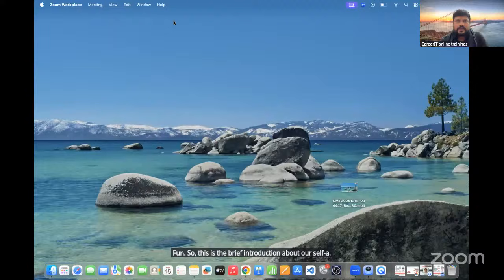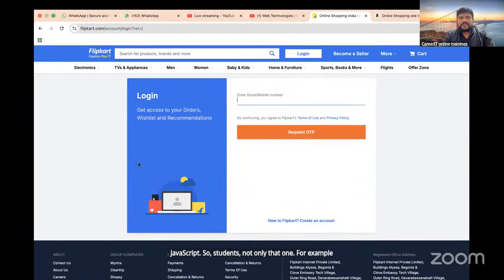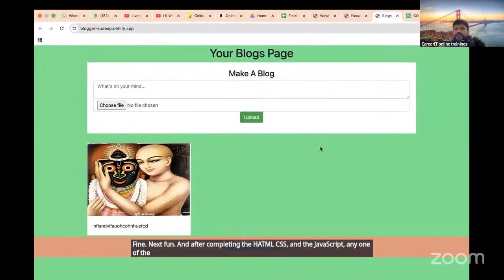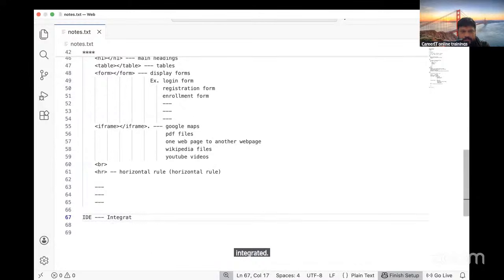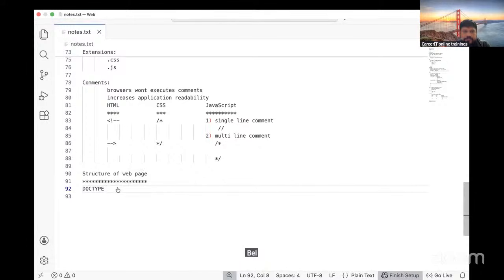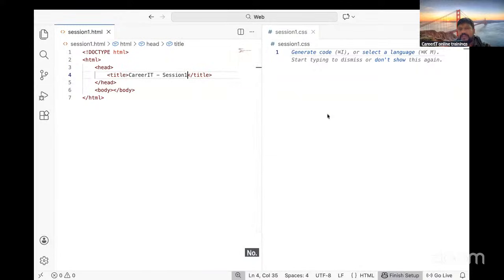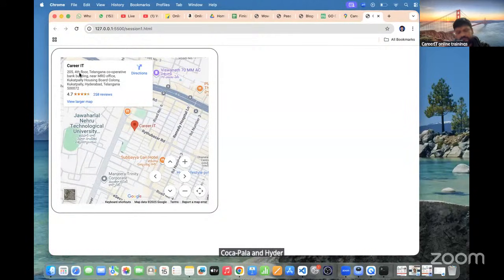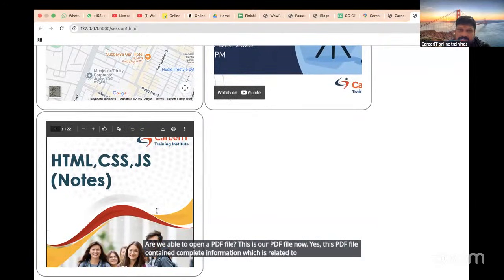Web Technologies | CareerIT Webinar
Join us live for a Web Technologies session by CareerIT, where we explore essential web development concepts, industry trends, and career opportunities. This session is ideal for students and professionals looking to build or advance their careers in web technologies.